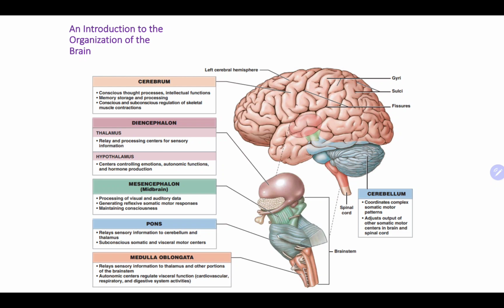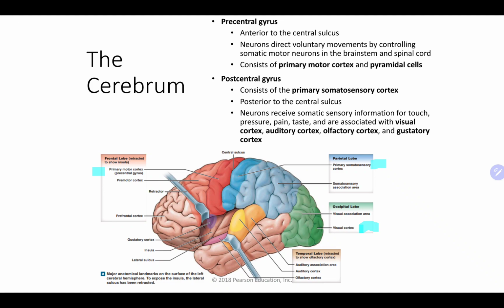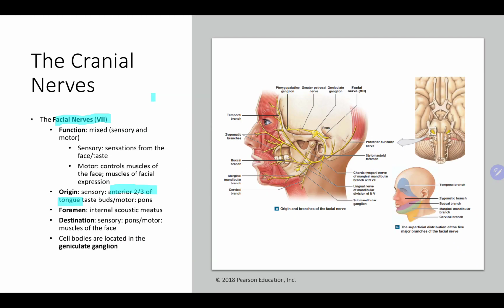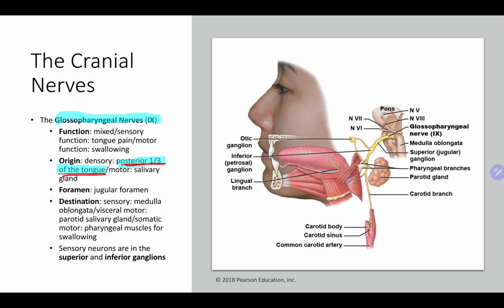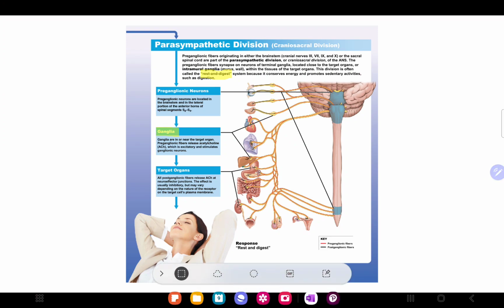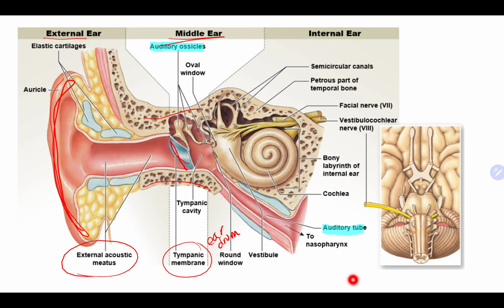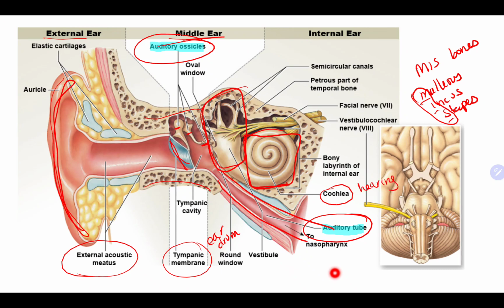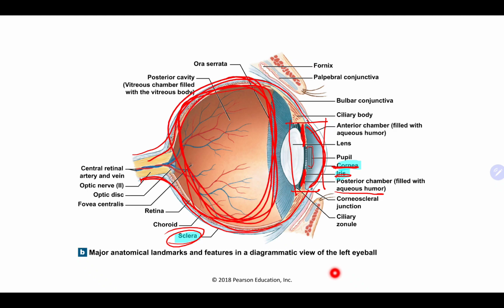Nervous System lecture quiz review